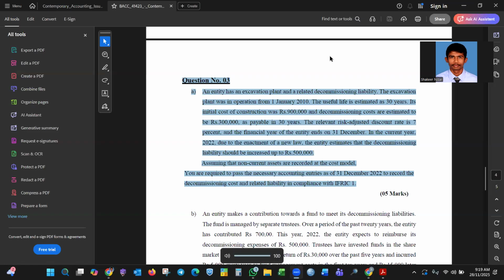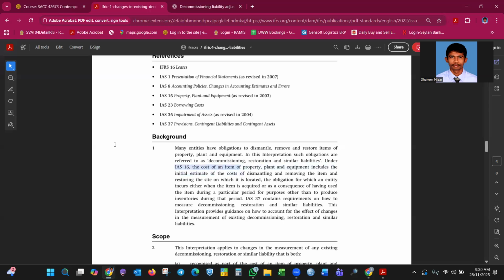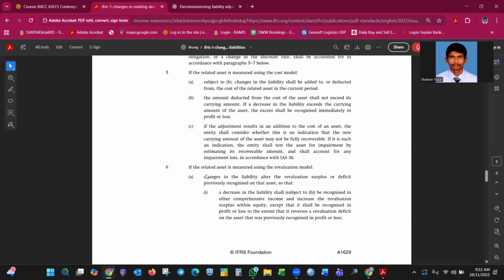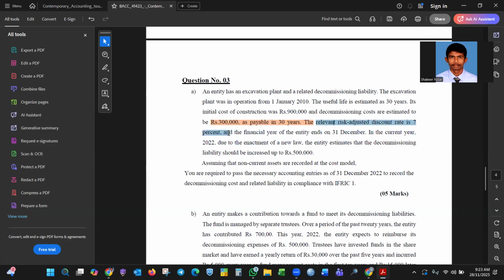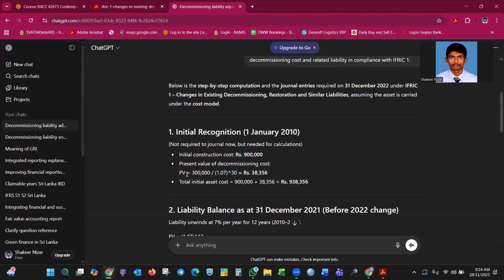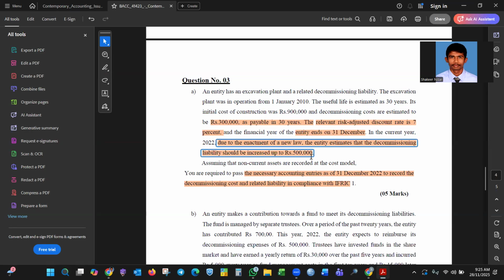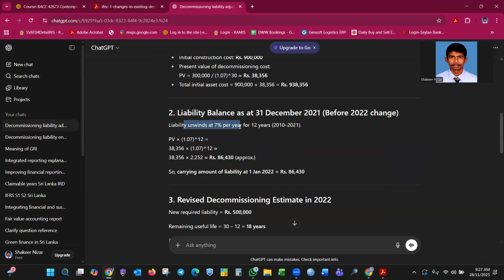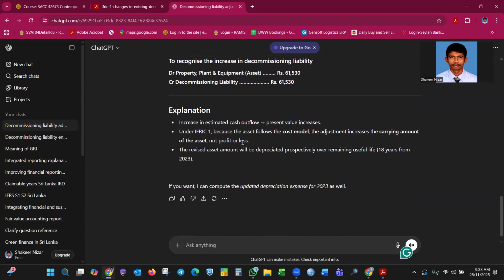IFRIC 1 - Changes in Existing Decommissioning, Restoration and Similar Liabilities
BACC 42673 Contemporary Issues in Accountancy